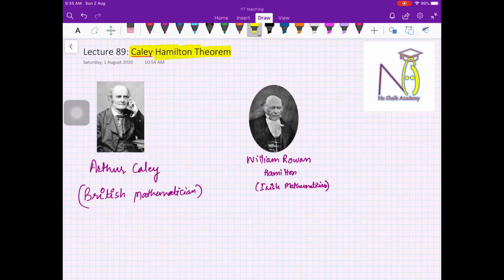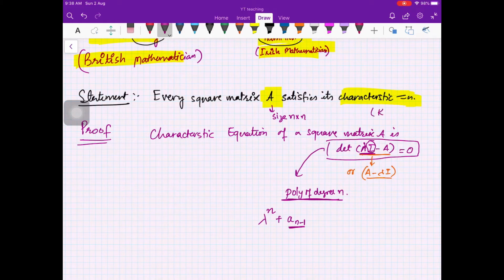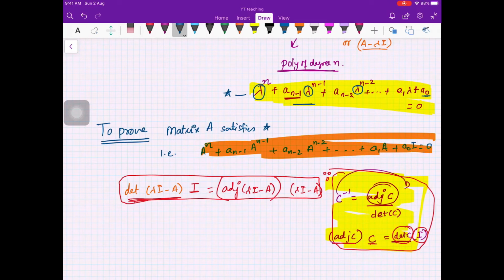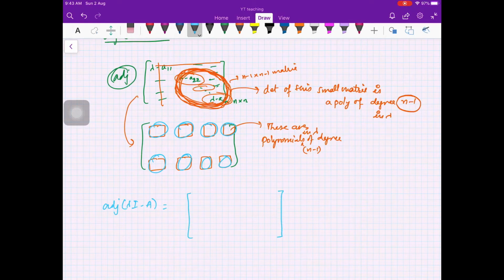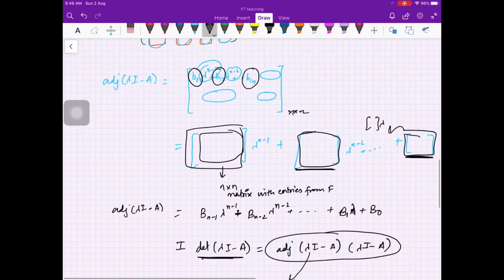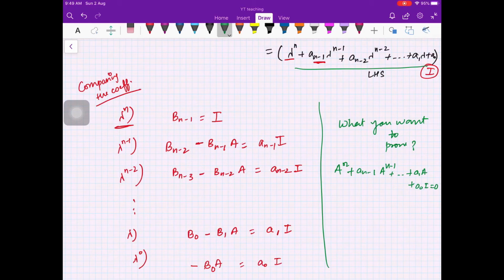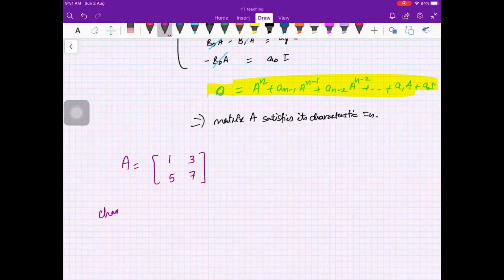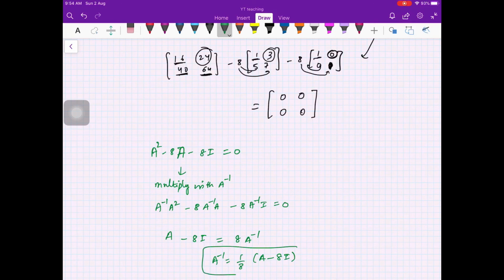Lecture 89 Linear Algebra (The Caley Hamilton Theorem)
Advantages
1. Latest Questions for Preparation of different examination such as UGC, IAS, NBHM etc.
3. MCQ Quiz on the previous videos